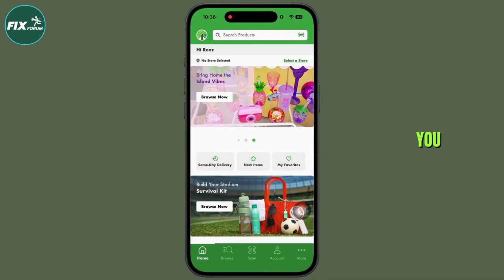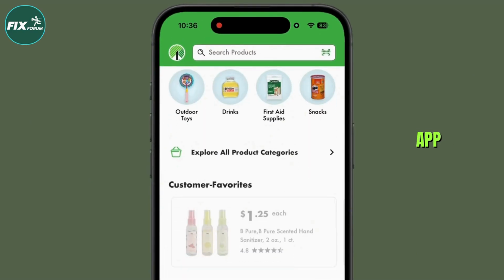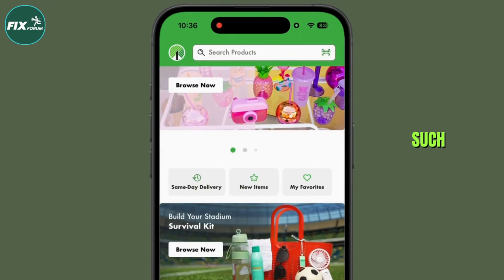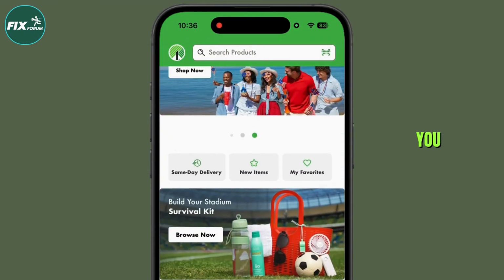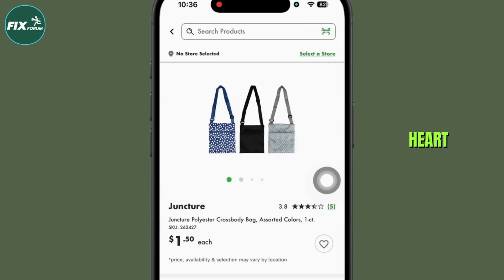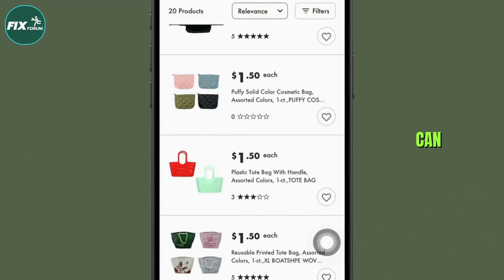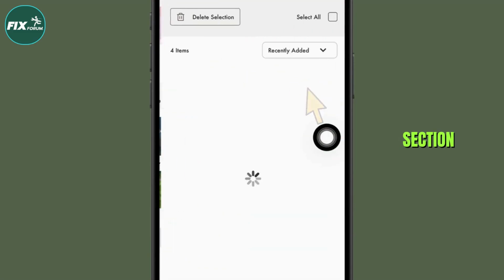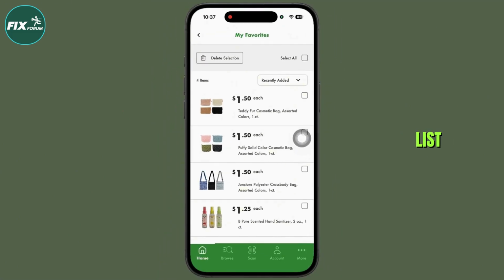Can You Save Items in a List on Dollar Tree App? | Wishlist & Save Items Guide (2026)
In this video, you'll learn how to save items in a list on the Dollar Tree app. If you want to create a wishlist, save favorite products, or keep track of items for later purchase, this quick step-by-step guide will show you how.

First, we'll show you how to open the Dollar Tree app and browse products. Then, you'll learn how to tap the save or heart icon, add items to your list, and access your saved items later. Finally, we’ll explain what to do if the save option is not showing.

This method works on the Dollar Tree app for Android and iPhone in 2026.

Timestamps

0:00 – Introduction
0:08 – Open Dollar Tree App
0:20 – Find Products
0:38 – Save Items to List
0:52 – View Saved List
1:02 – Ending

Quick Tip: Make sure you are logged into your account to save items properly across devices.